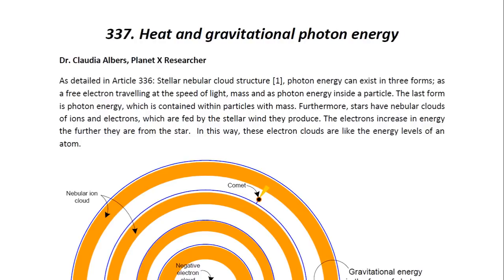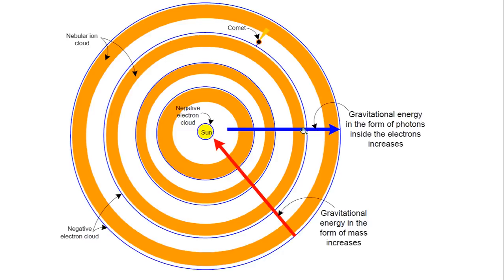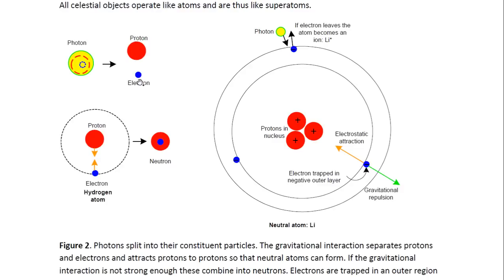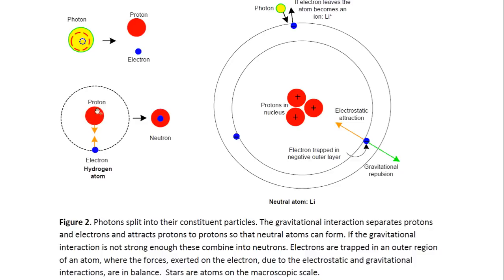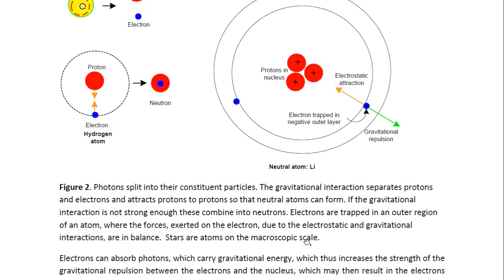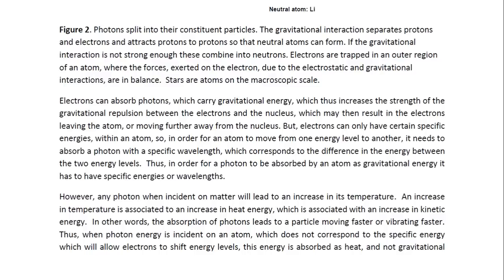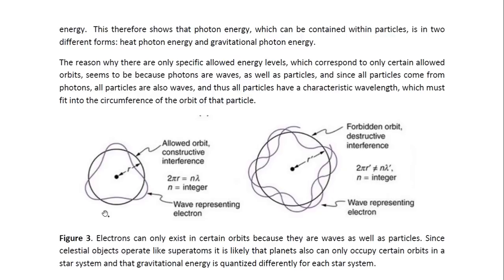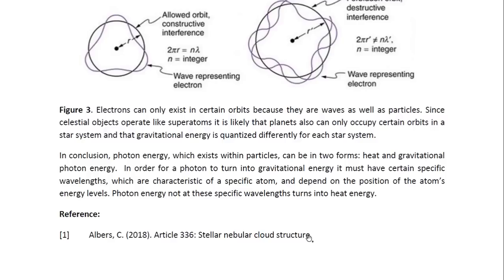PHYSICIST REPORT 337 HEAT AND GRAVITATIONAL PHOTON ENERGY